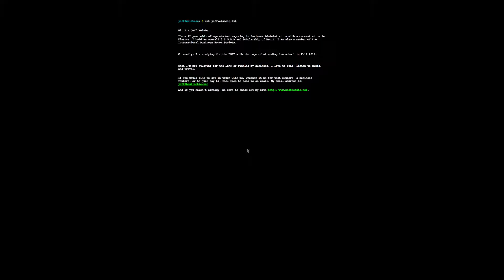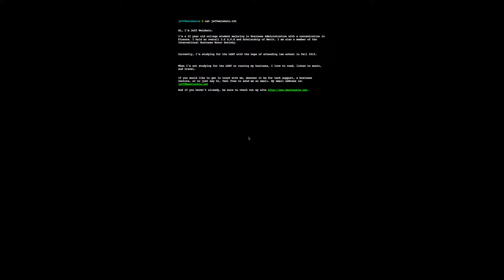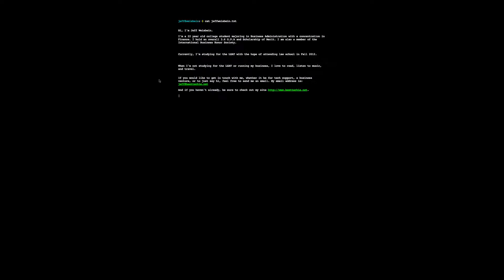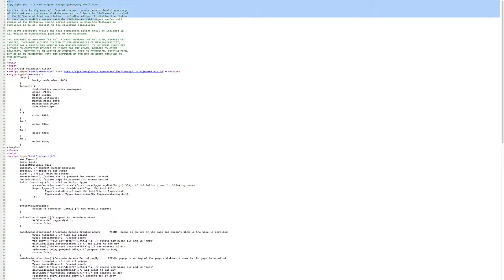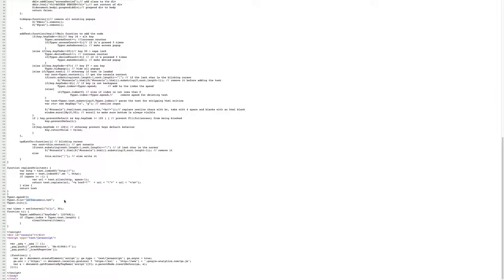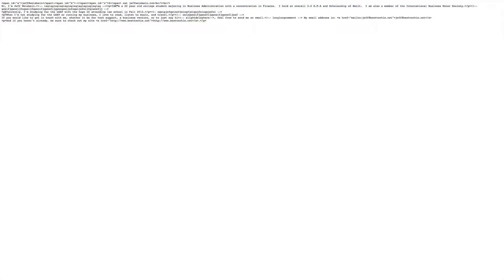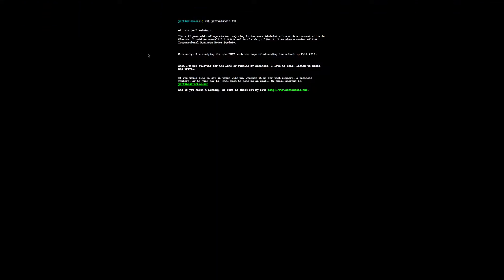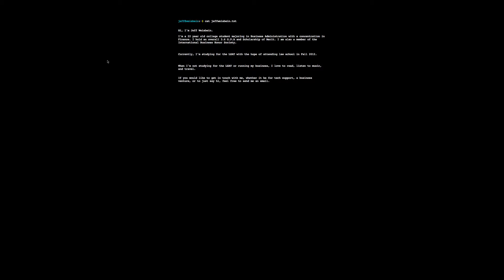How To: Make Your Website Look Like A Linux Terminal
- This website was created by my friend Sam Phippen - it's extremely geeky and cool. Let me know what you think! -- IMPORTANT INFO

Be sure to leave the comments in the txt file as well - I know I didn't mention it but they're necessary if you want the page to work correctly.